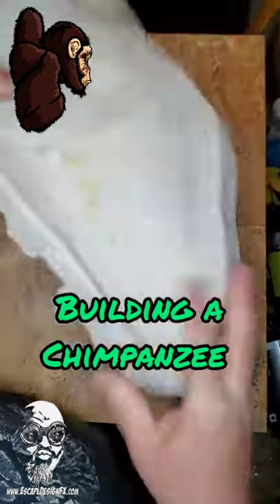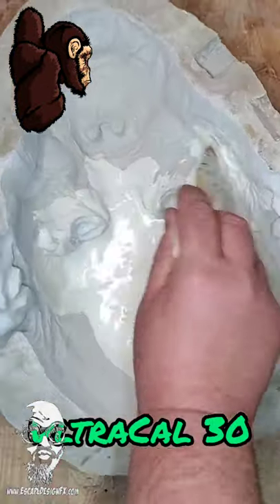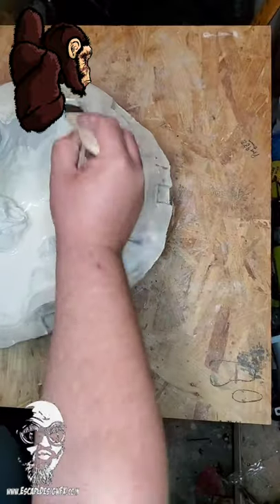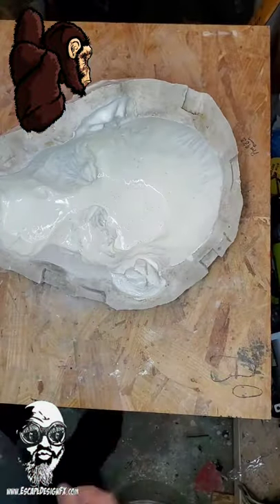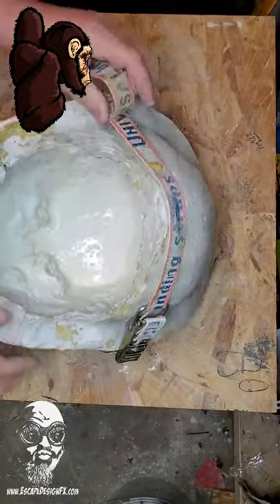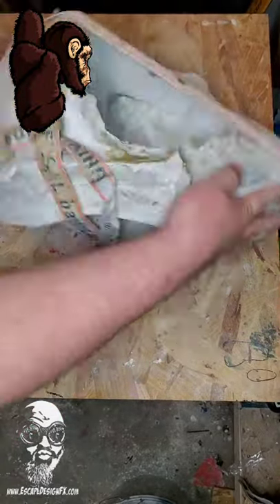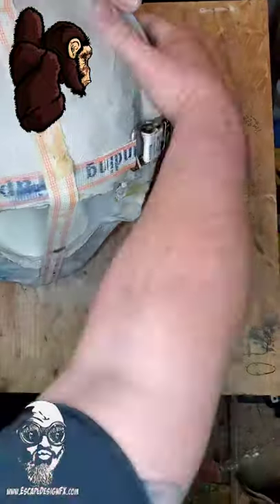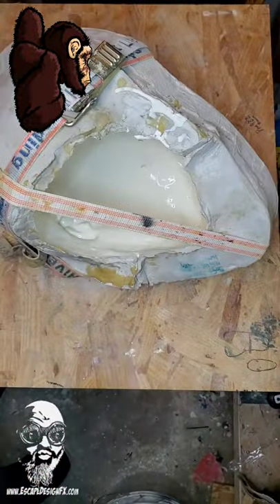Building a Chimpanzee